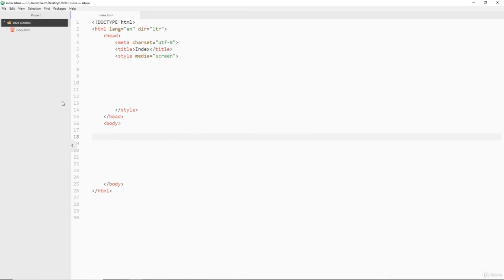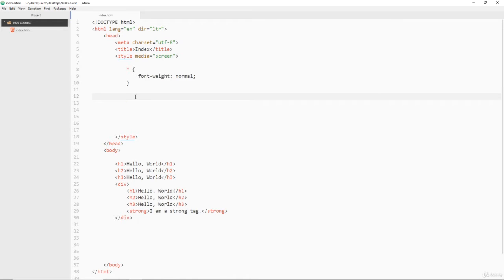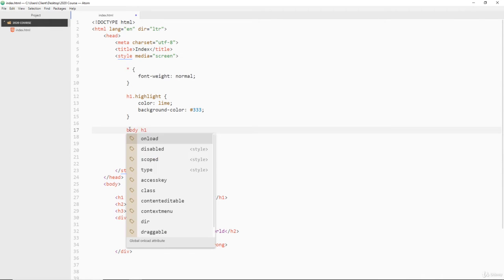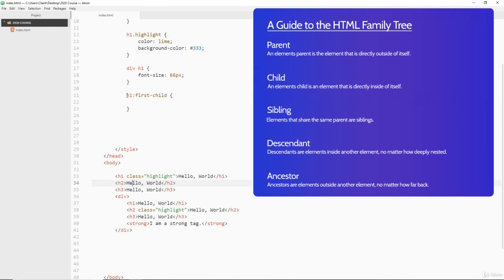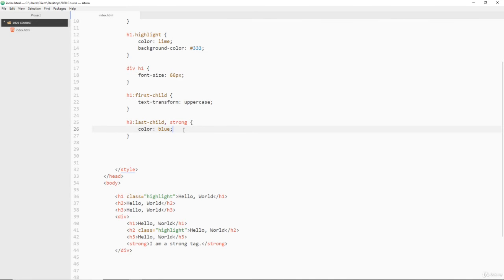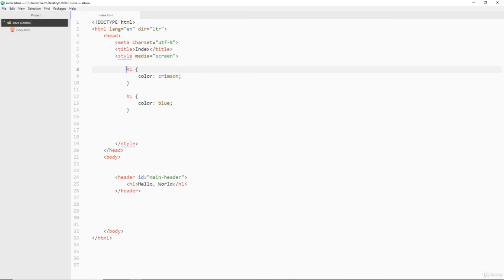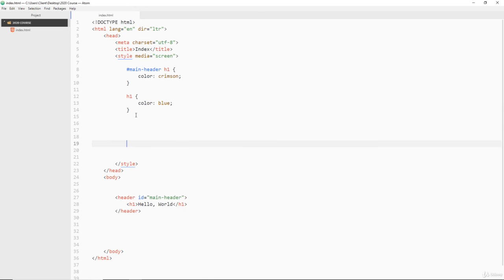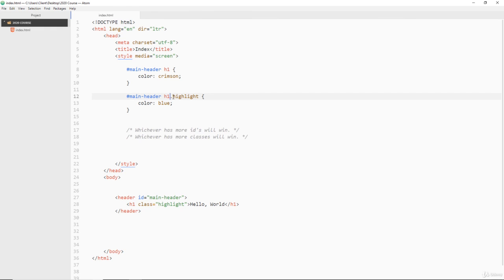6 Selectors & Specificity